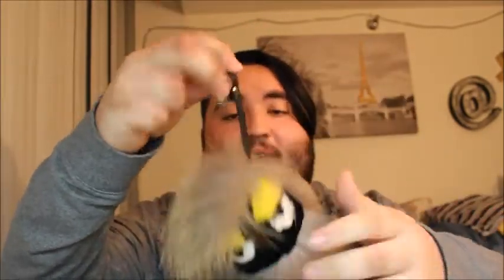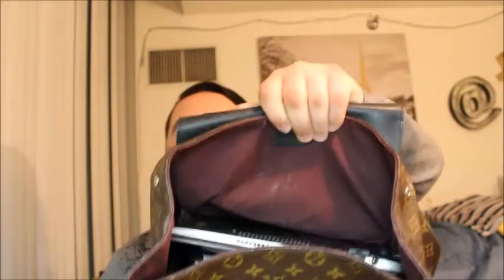Whats in my LV Palk Back pack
Hey Everyone!

I'm back today with a good old classic Whats in My bag!
I hope this helps if you are looking to get this bag!